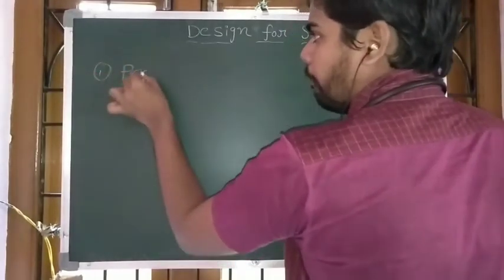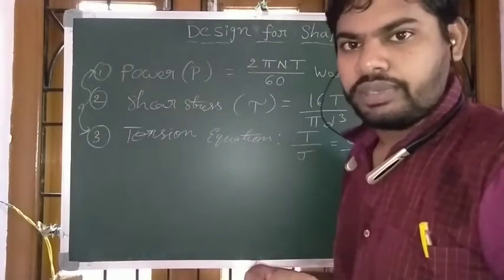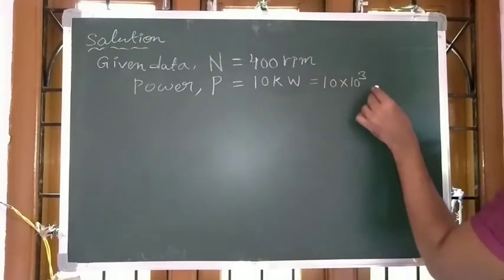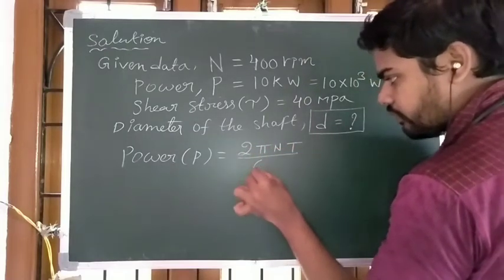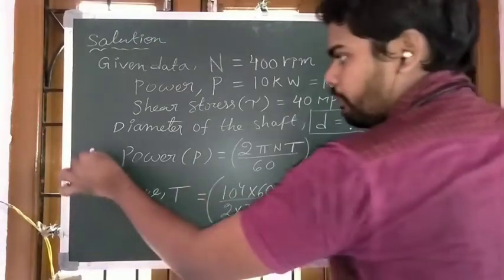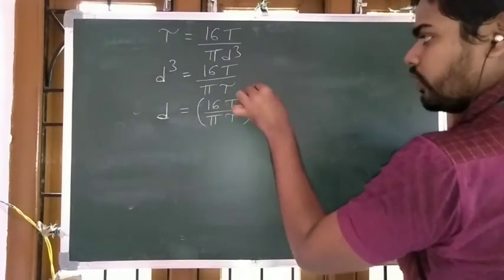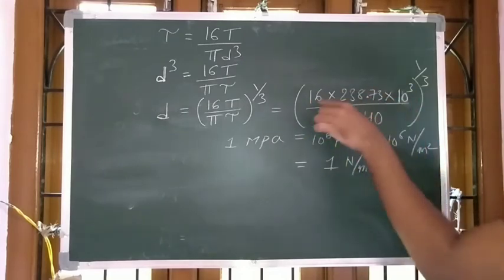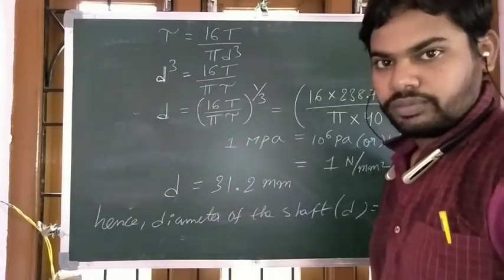A shaft running at 400rpm transmits 10kW. Assuming allowable shear stress in shaft is 40Mpa,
A shaft running at 400 r.p.m. transmits 10 kW. Assuming allowable shear stress in shaft as 40 MPa, find the diameter of the shaft.
[Ans. 35 mm]@designofmachinemembersbyga3753
All videos are prepared based on JNTUK R20 Syllabus